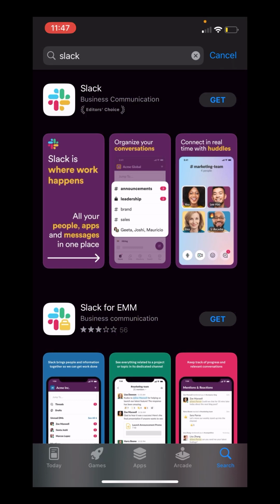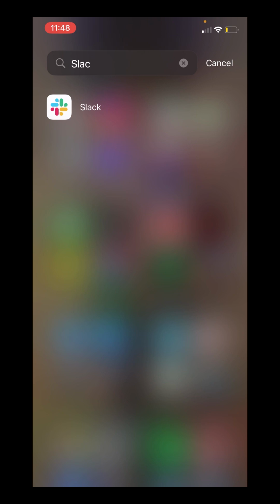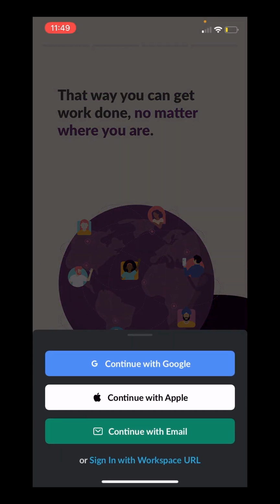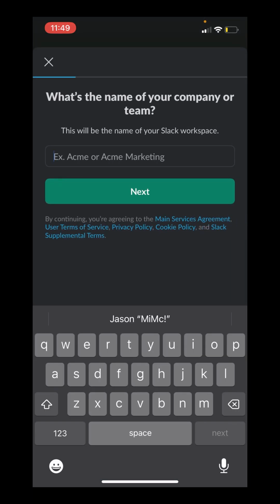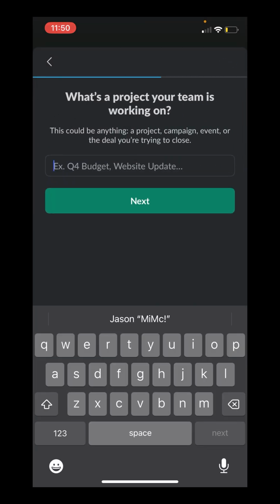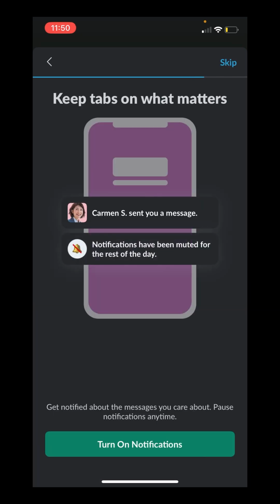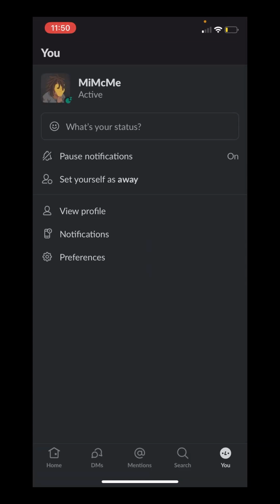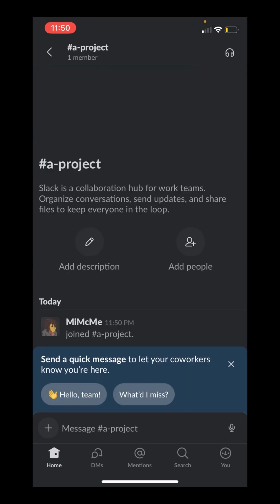How To Create Slack Account | Step By Step